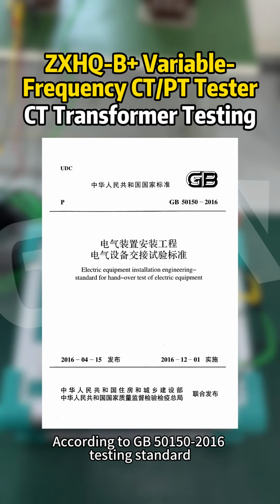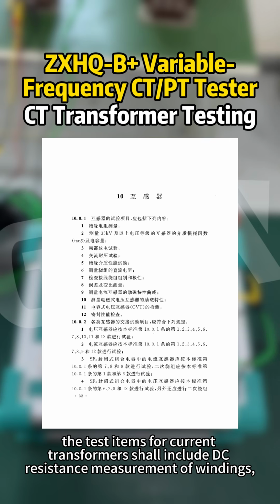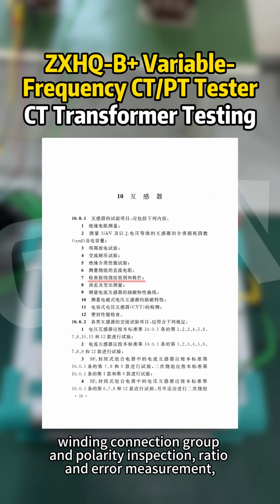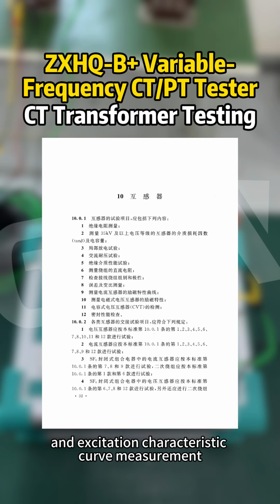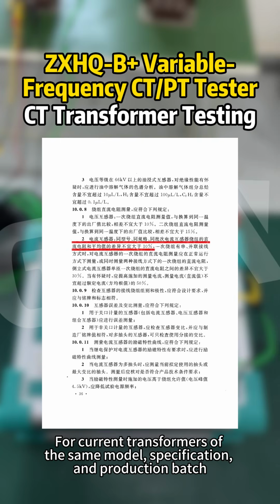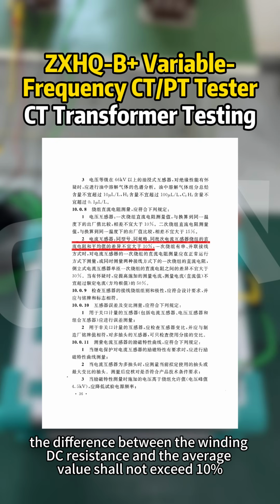ZXHQ-B+ Variable-Frequency CT/PT Tester